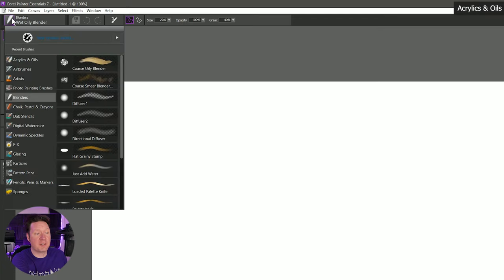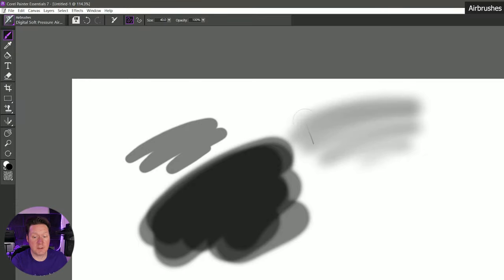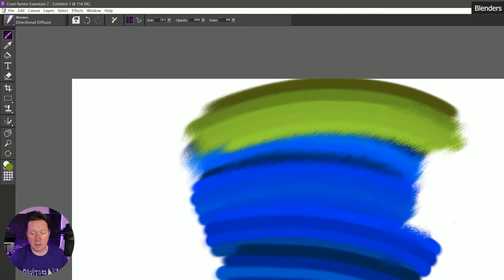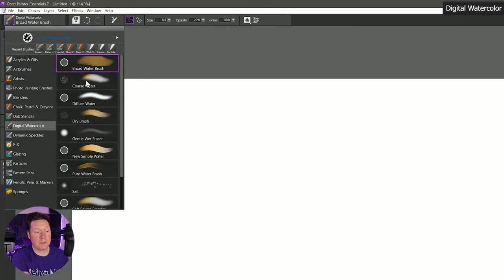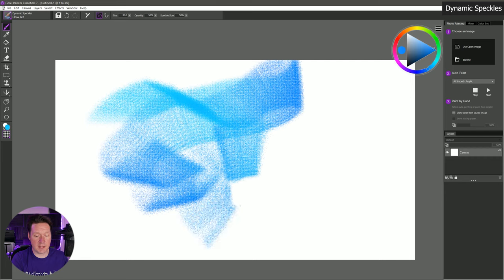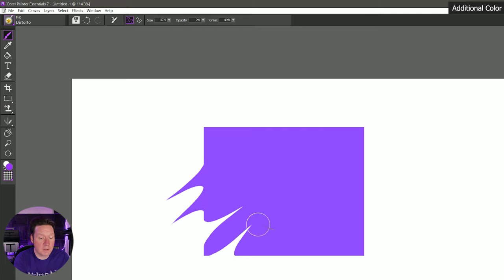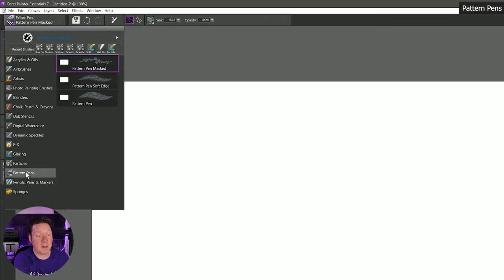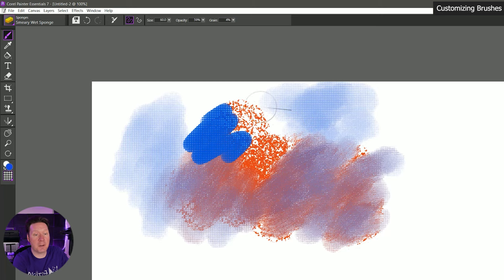Corel Painter Essentials 7 Course: Part 6 – Brush Demonstrations & Additional Color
Learn how to use Corel Painter Essentials 7 with an in-depth training course by Painter Master, Aaron Rutten. Part 6 features a look at each of the brush categories while exploring the various ways to paint with each type of brush in Painter Essentials 7.